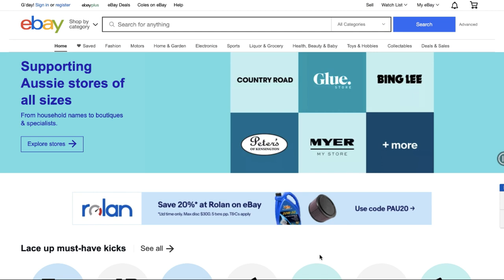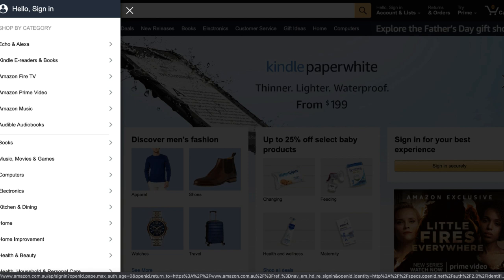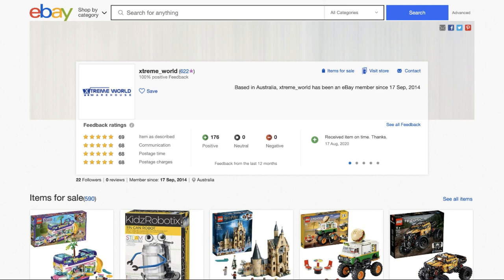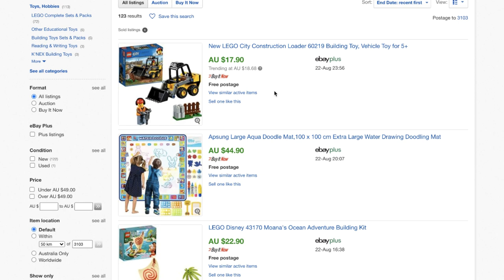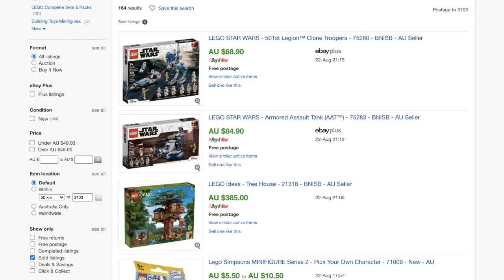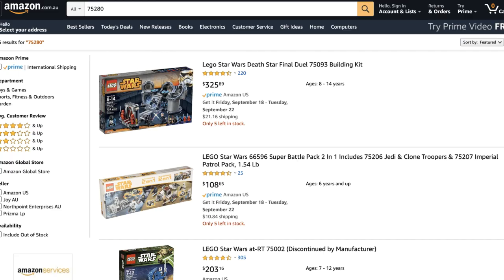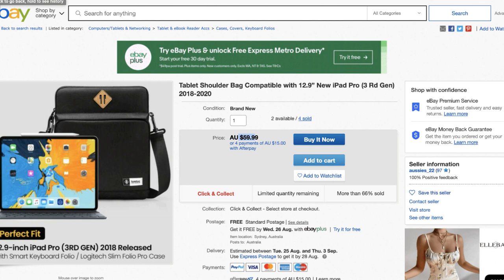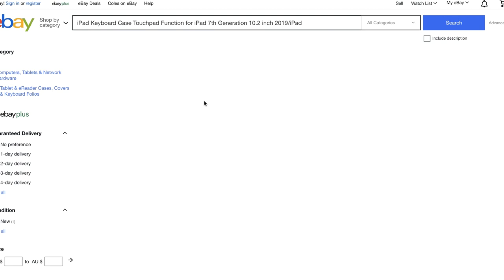How To EASILY Make $1,000 FAST Dropshipping On Ebay!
So how can you make you first $1,000 FAST dropshipping products on Ebay? Well in this video I actually do LIVE product research and show you what exact products we found that have already proven to sell on Ebay for some HUGE profits! I also share my super secret Ebay dropshipping FREE product research techniques, so you can start using them as a complete beginner! Enjoy the video!

Hey! My name is Marcus and I'm here to educate you about online business and change your life. But before we can help you with that, first you have to do a few things:
✔️ 2. Turn ON Bell Notifications 🔔
✔️ 3. Go Through My Entire FREE Passive Income Book